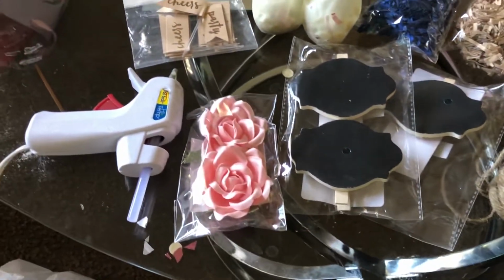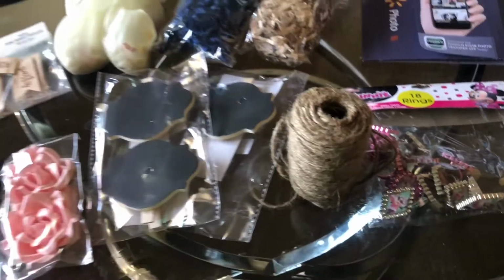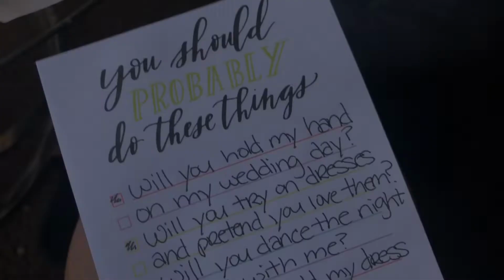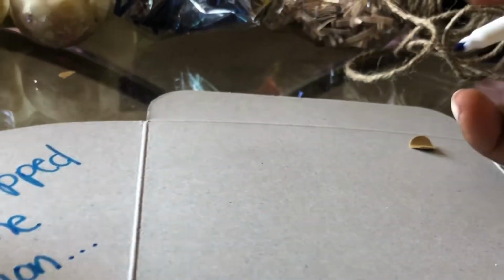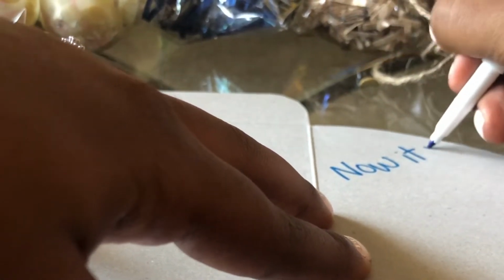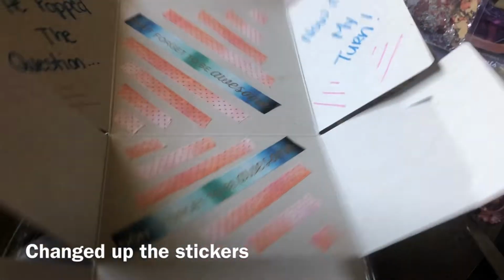AFFORDABLE BRIDESMAID PROPOSAL D.I.Y BOXES FOR UNDER $7 EACH !!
This whole project only cost less then $7 per box and I made 6 boxes!! It was super easy and fun to make.